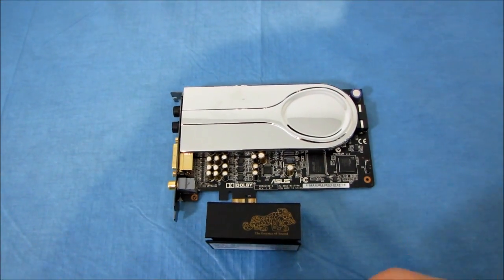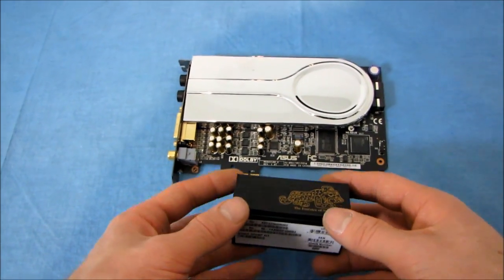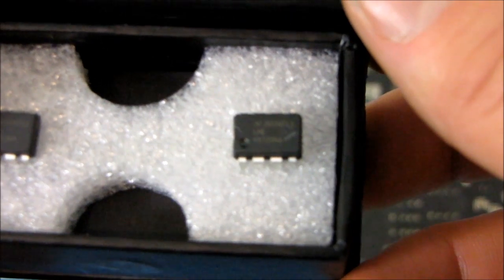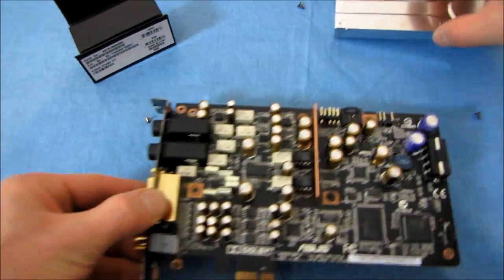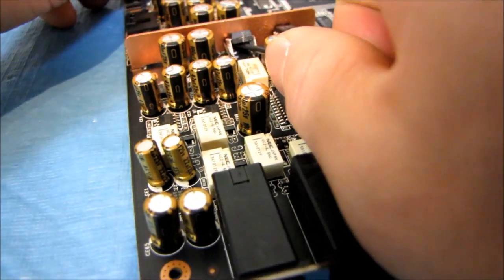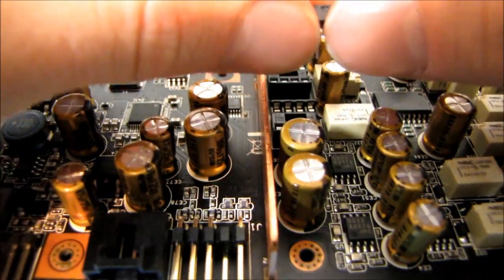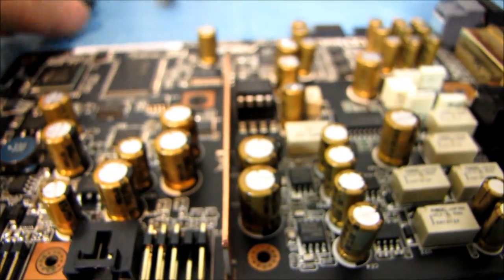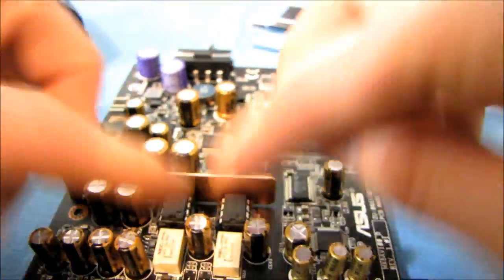ASUS XONAR XENSE OPAMP Replacement Upgrade Guide Linus Tech Tips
I try & fail several times to upgrade the OPAMPS on my XONAR sound card. Watch the video near the end if you want to finally see the success.

Card is working btw. I can't tell the difference. Guess I should've done some testing before/after...